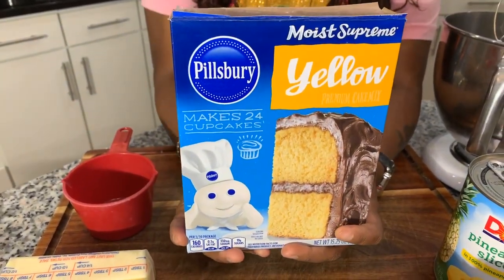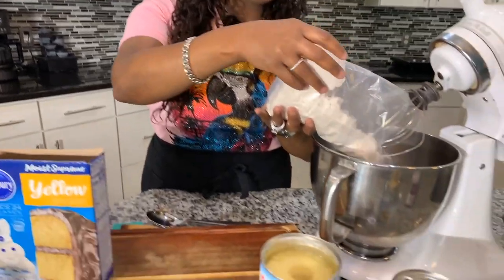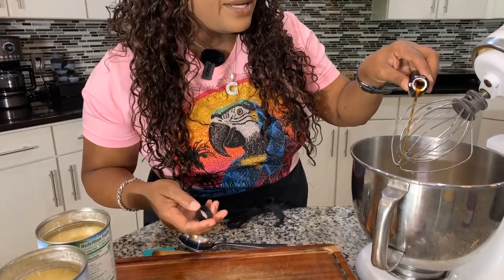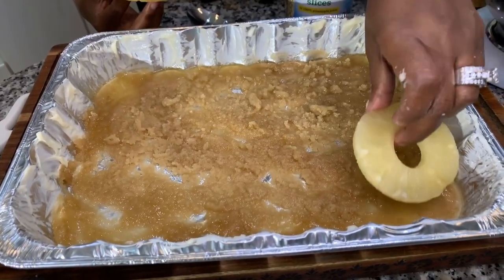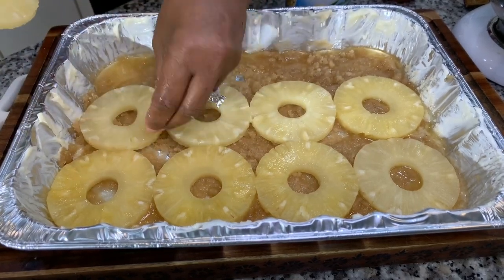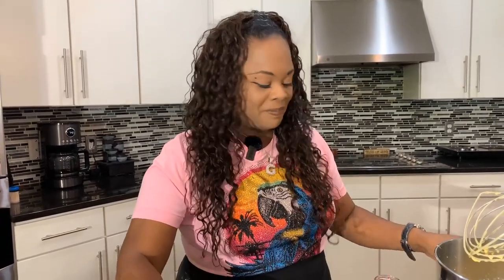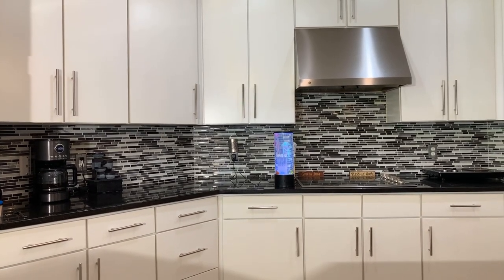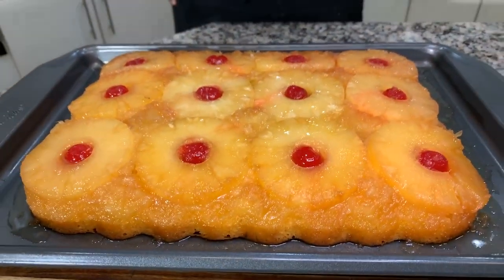Pineapple Upside Down Cake Recipe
00:00-intro
0:24-fullvideo
17:00-Outro
Pineapple Upside Down Cake Recipe Hello Everyone My Name is Gina Young. Cooking  is my Passion. On This channel I Will Be Teaching You All How To Cook Delicious Easy Meals Stress free That You And Your whole Will Love. I love food What better way for me to share my food with the 🌎  by starting a YouTube. Channel.  I’m versatile. You will see me making Southern Collard Greens. Next thing you know, I'll be making a Haitian dish  or a Asian dish. I love all cultures' foods.  I’m such a foodie I love To eat, cook and taste different  foods. God is my best friend  when I was
I loved to watch my Dad and Grandma cook. Every video that I make is made with love 💕  I hope you all enjoy my Channel.
 and press that 🛎 to receive notifications when new videos upload. God Bless you all.
This Channel was started on November 26th 2017.
 How to Channel how to cook Gina Young Style Gina Young Cooking Channel
In The Kitchen With Gina Young  Best cooking channel on youtube for beginners
what's for dinner  is not a hard question  because i give you so many great ideas.
best cooking show  Cooking Channel  Cheap meal ideas  God bless you all enjoy the channel

Ingredients
Yellow Cake mix Ingredients need for your cake mix
1 1/2 half cans pineapple ring
maraschino cherry
1 can crushed pineapple
1 cup pineapple juice
1 stick of butter
1 cup of brown sugar step by
step tutorial God Bless 😊